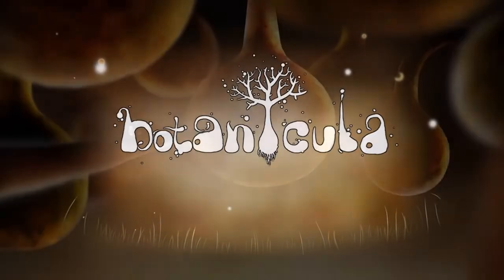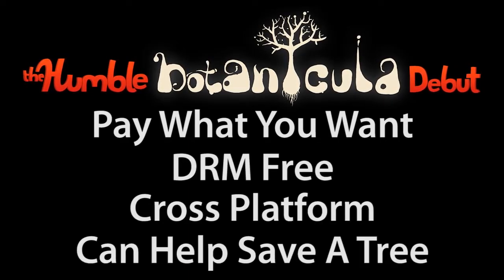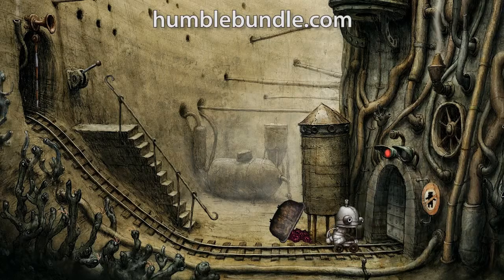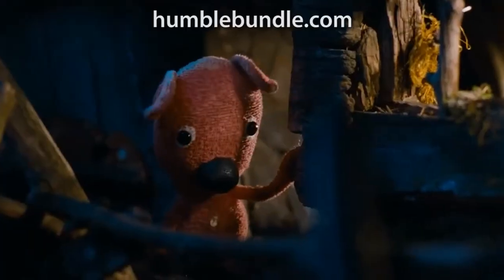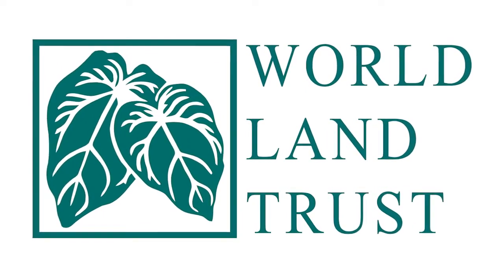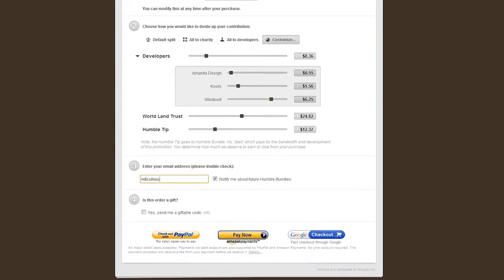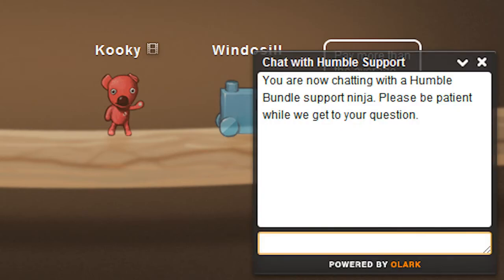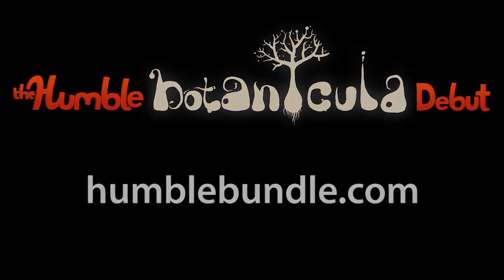Набор игр Humble Botanicula Debut